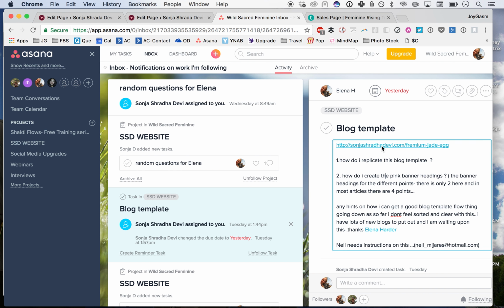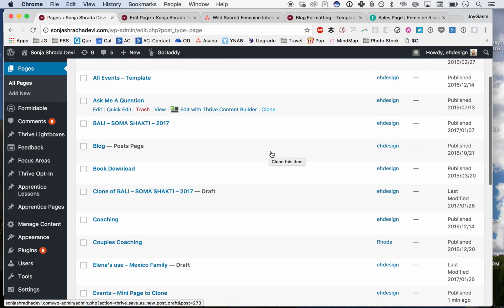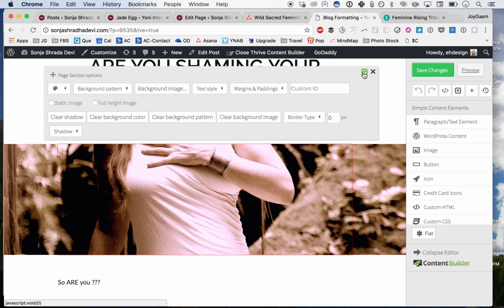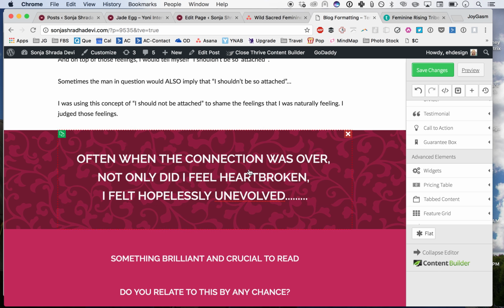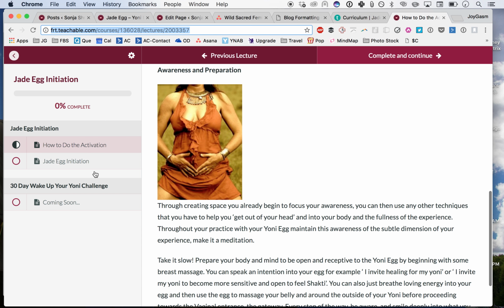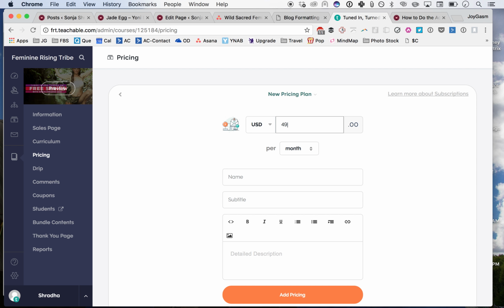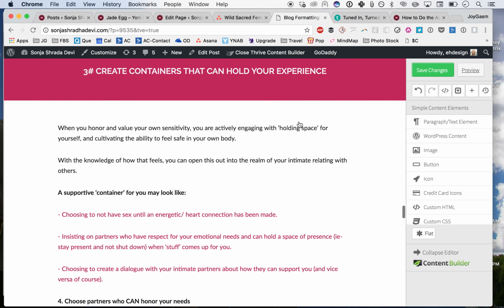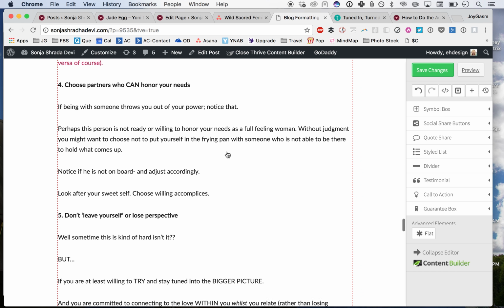Thrive Themes - Blog Formatting Instructions - Client Example - Feminine Rising Tribe